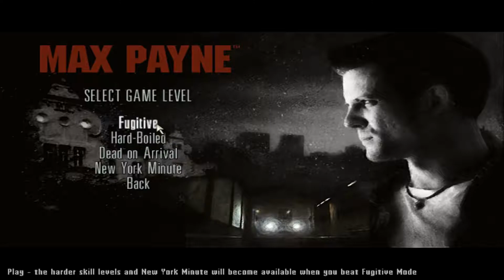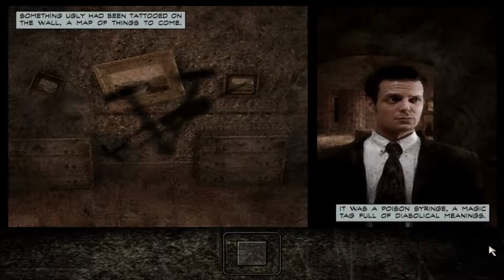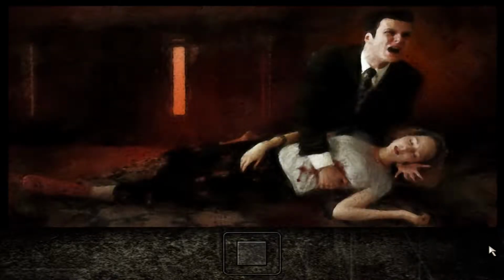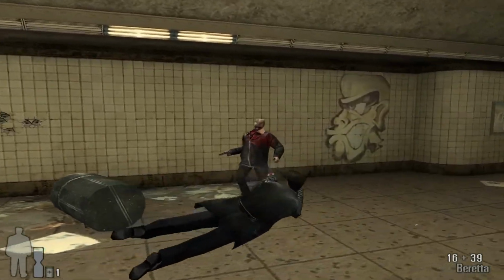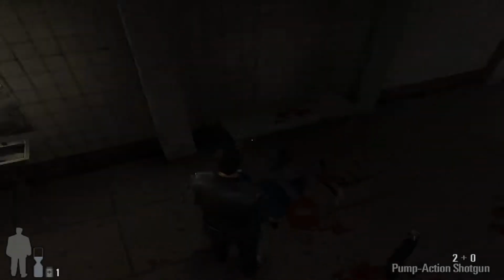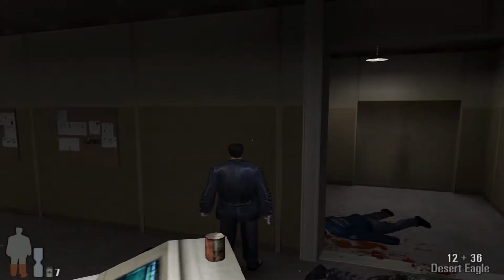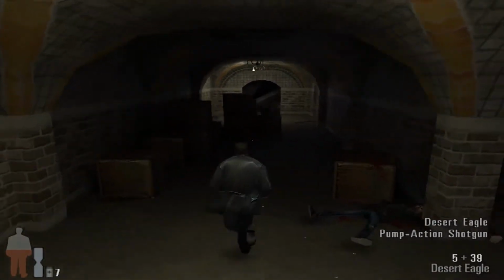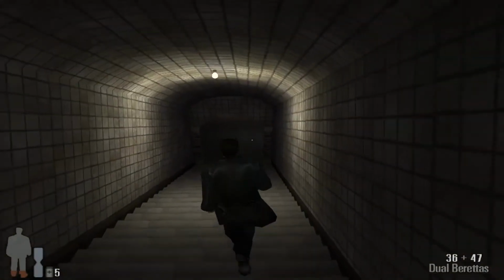Let's Play: Max Payne - Part 2 - All Aboard the Payne Train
The first two parts comprised of two separate recordings on the same day.

This second recording focused on starting a new game on the Dead on Arrival difficulty setting, which will be very hard based on previous playthroughs. Expect a lot of deaths.

Max goes home after a hard day at work only to find his ideal life has been ripped apart. Will Max ever be able to avenge his wife and baby daughter?